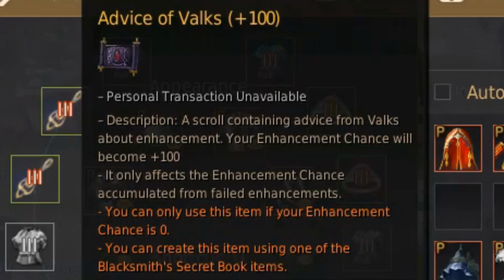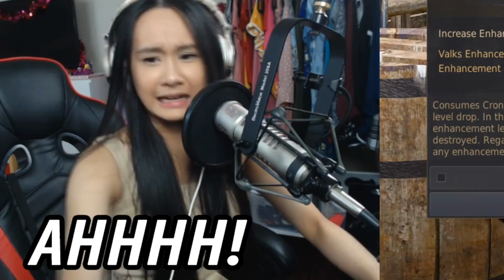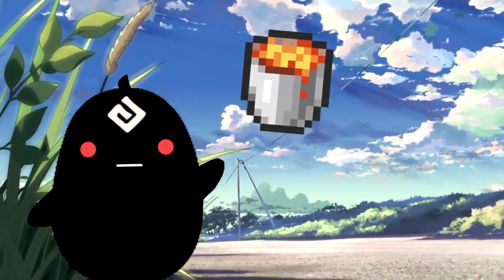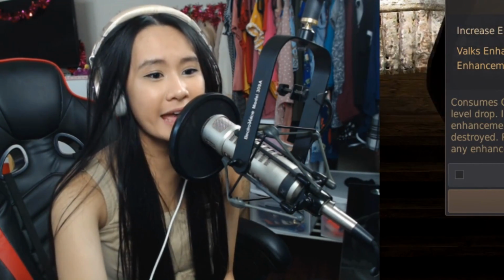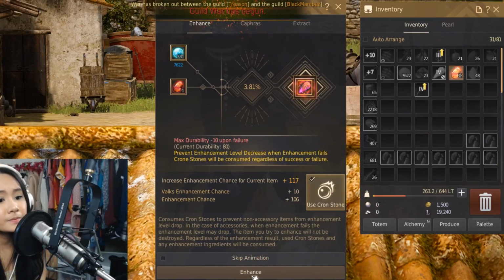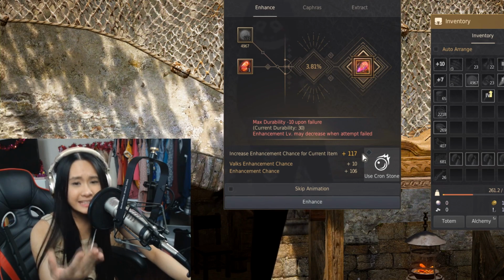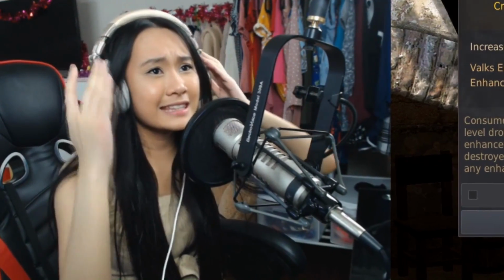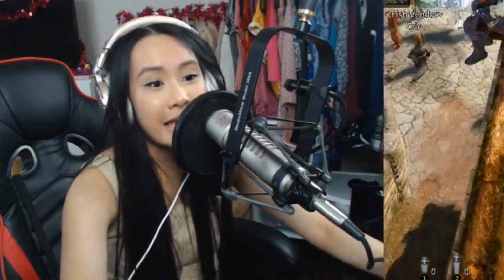BDO - 10 Pen Attempts That Will Destroy Your Soul - Zero Pay To Win Ep 42 - Black Desert Online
Today in black desert online I am going to attempt 10 Pen attempts that will destroy your soul! These attempts are worth over 10 billion silver of cron stones and enhancing materials. If this doesn't work we will lose half a month of work!

Ace Alpha
Andy Le
Anne Le